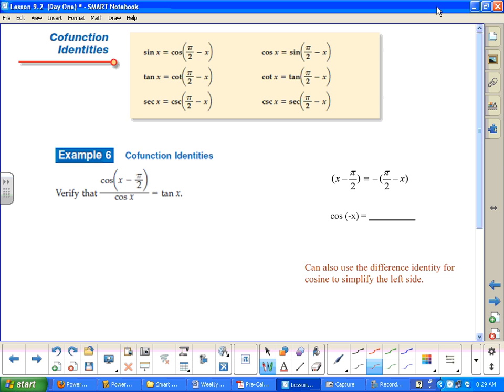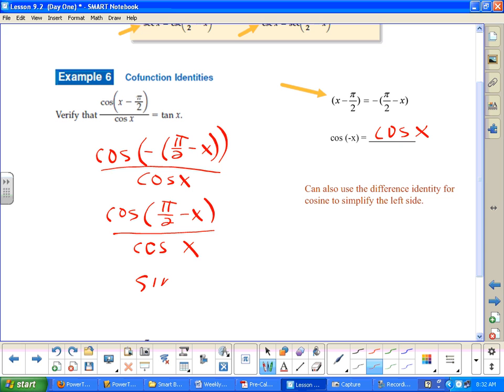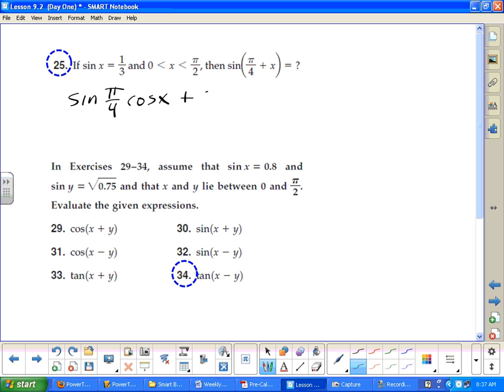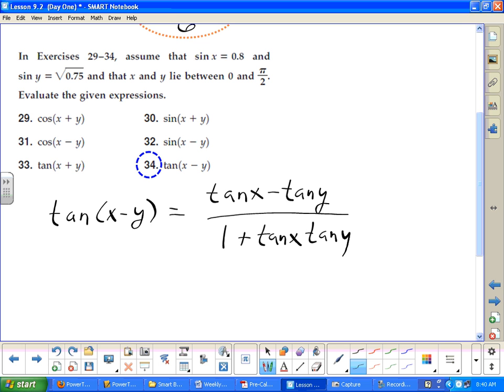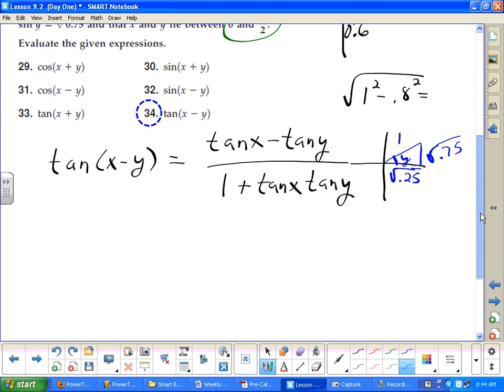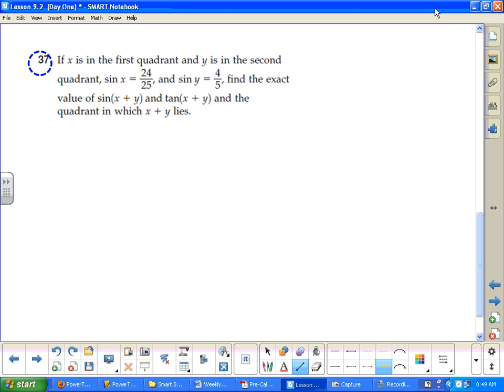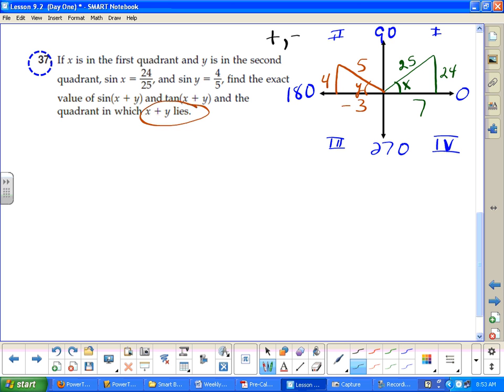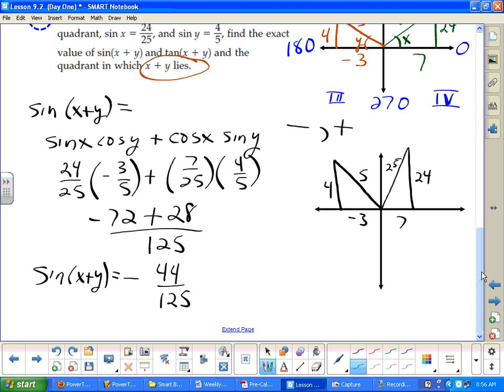Precalculus Lesson 9.2 Day Two.wmv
Precalculus Lesson 9.2, Day two examples